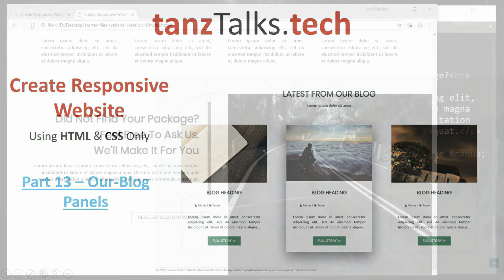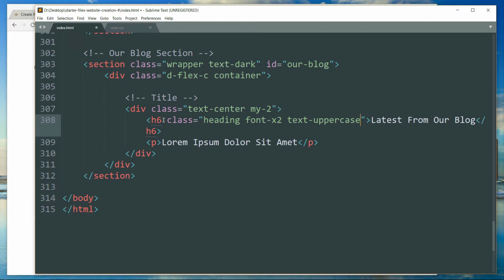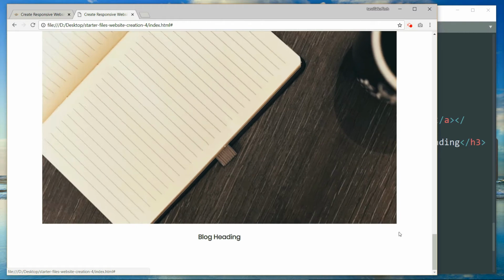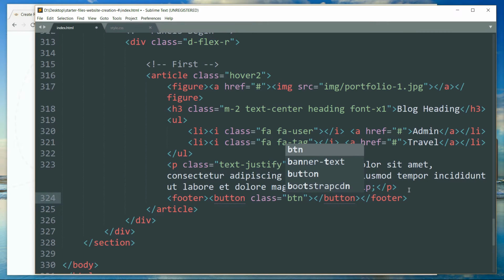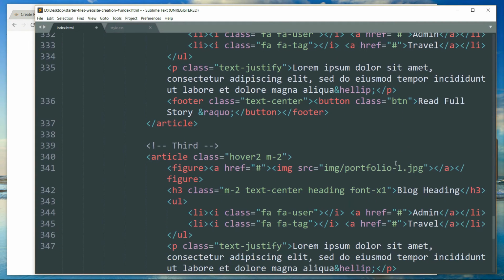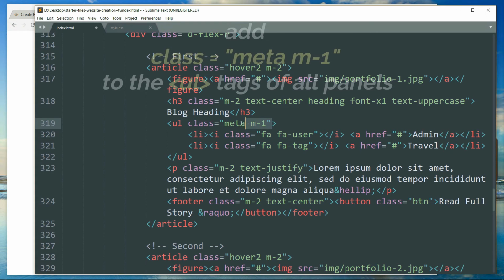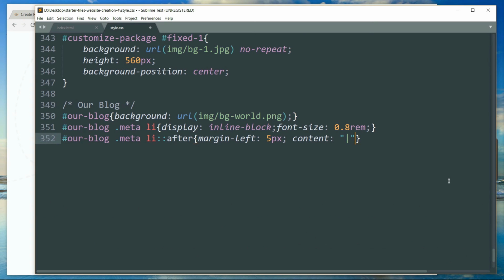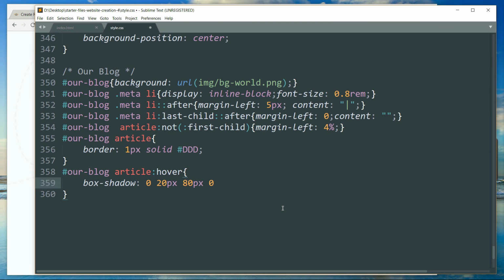13/15: Our Blog Panels | Create Responsive Website Using HTML5 and CSS3 Only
Create Responsive Travel Theme Website From Scratch Using HTML5 and CSS3 Only

In this video series, we will learn how to create a stunning Responsive Modern Travel Theme Website from scratch. This website is developed using HTML5 and CSS3 only. It features:

1. Cover Image
2. Responsive Navigation Bar with Drop Down Menus
3. Landing Page with Banner Text
4. Two different Image Hover Effects
5. Stunning Responsive Image-Grid using Flex
6. Parallax Scrolling Effect
7. Responsive Panels
8. Responsive Footer
9. Contact Section
10. CSS Flexbox